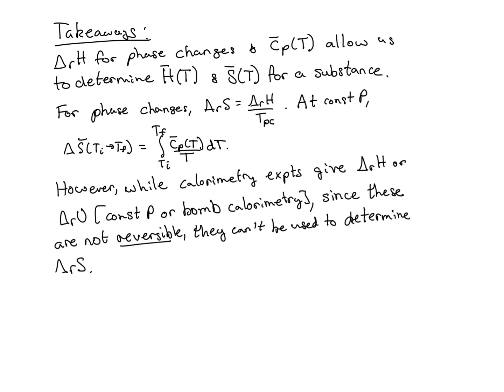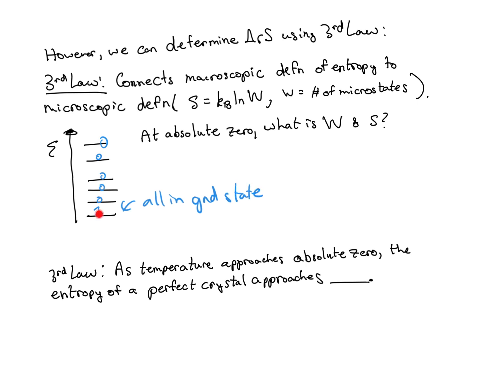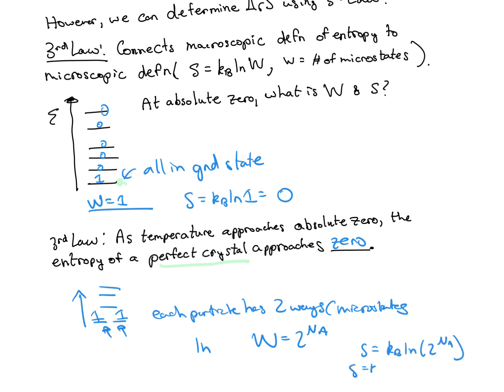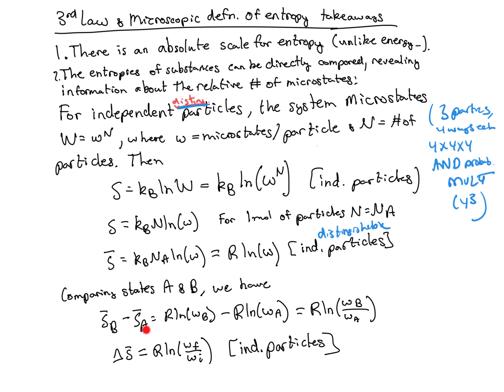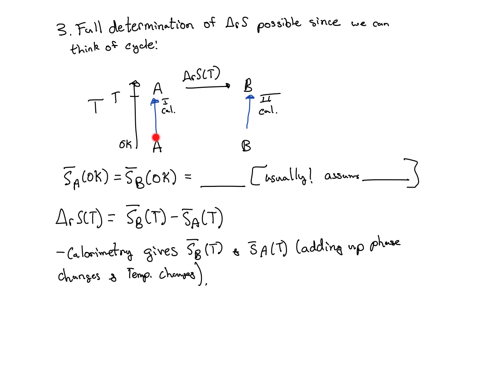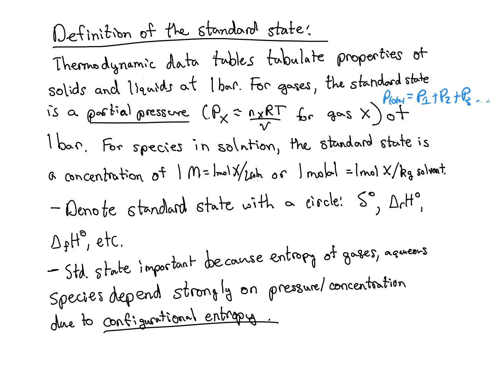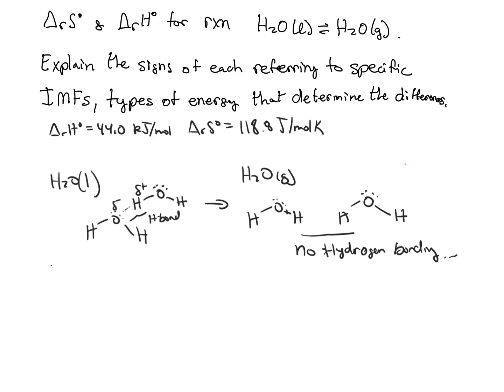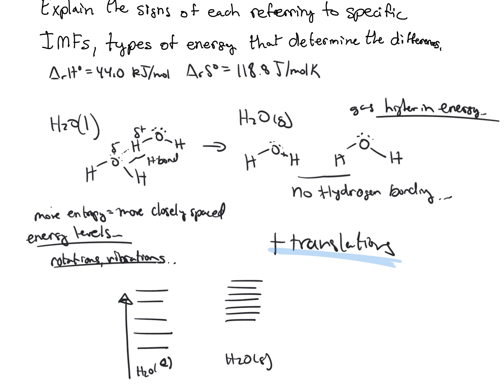2nd Law II 4